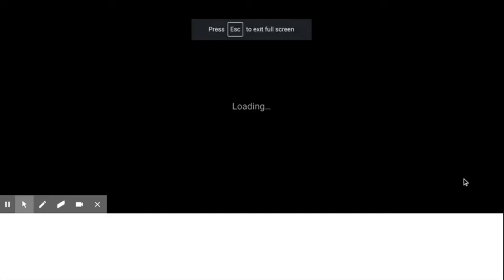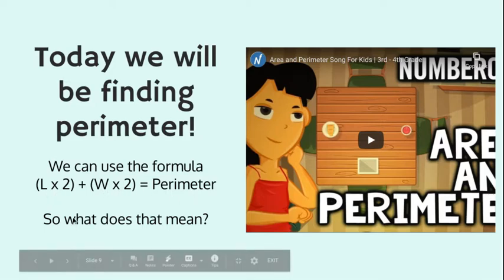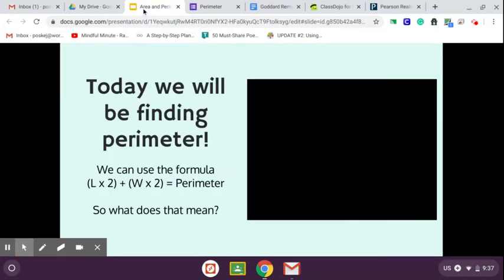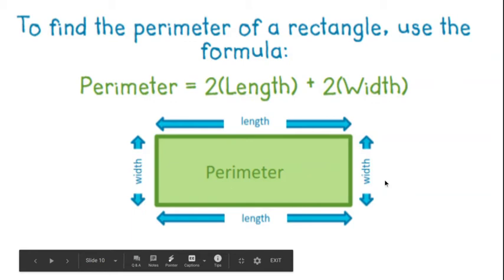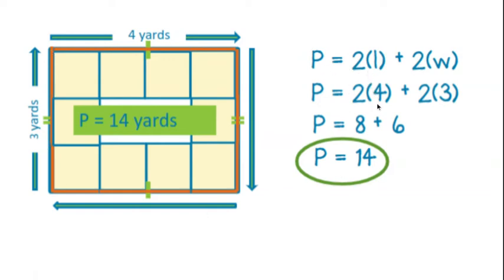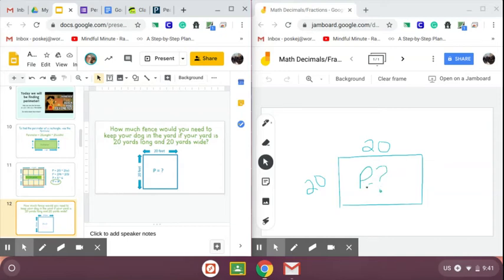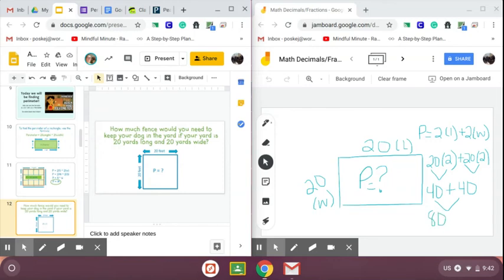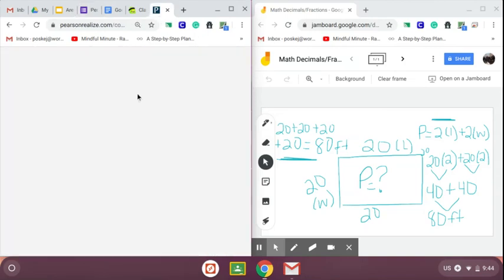Perimeter Mini-Lesson 5/19